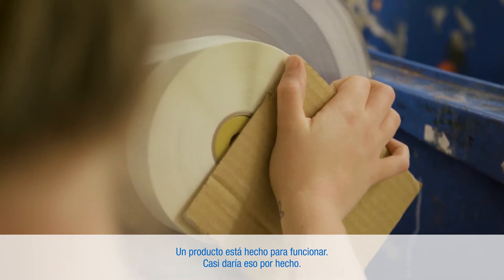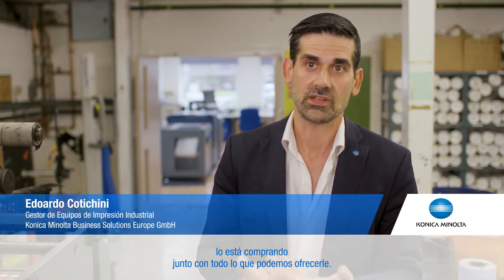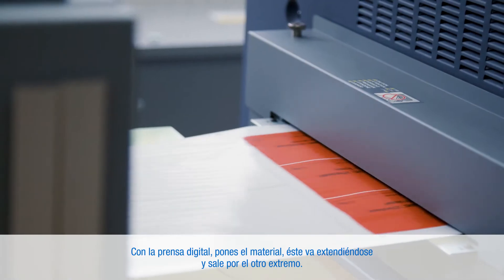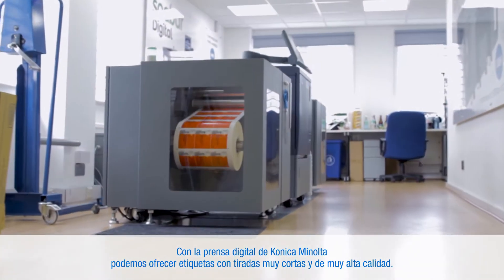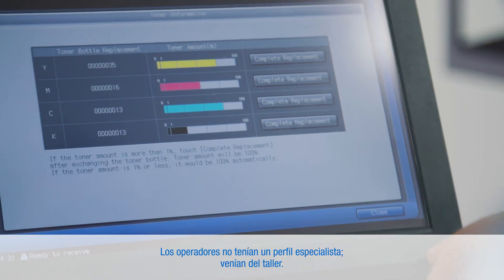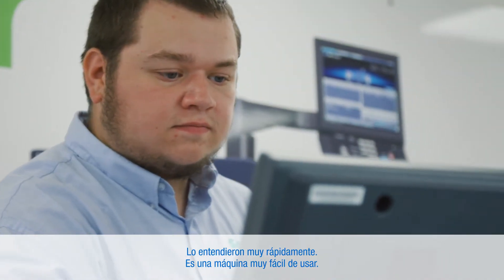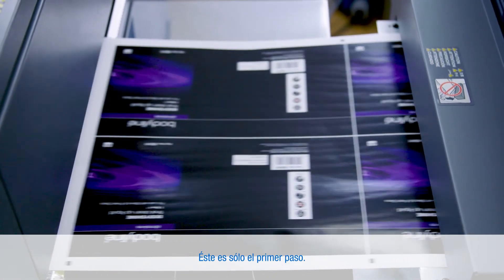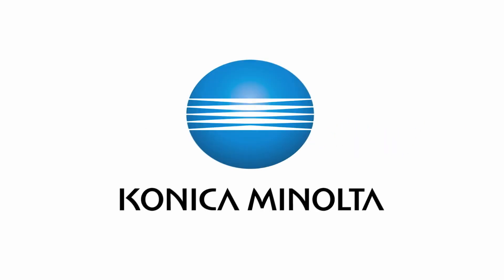Hablan nuestros clientes: Soabar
Soabar LTD es un fabricante de etiquetas que ofrece Impresión de Dato Variable en etiquetados personalizados. Con la prensa digital para etiquetas de Konica Minolta ahora pueden aceptar trabajos de tiradas cortas y muy alta calidad, aumentando así su cartera de clientes.